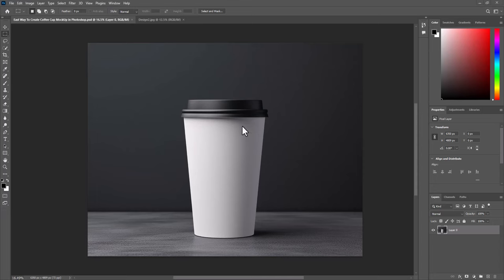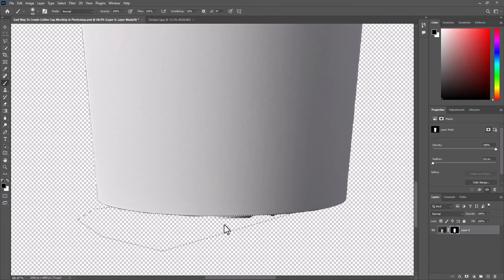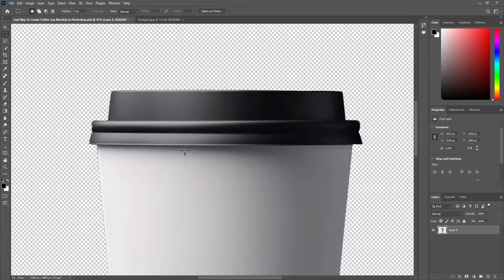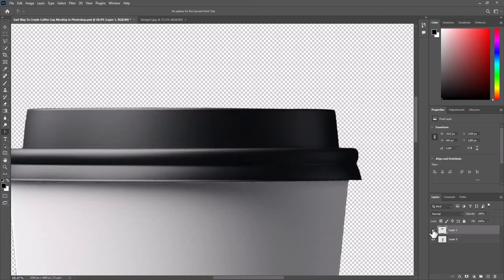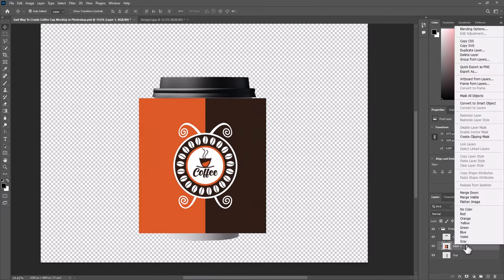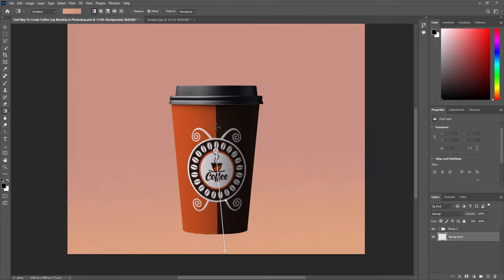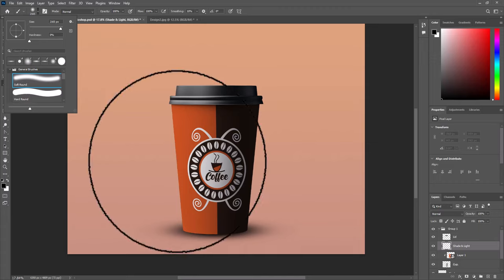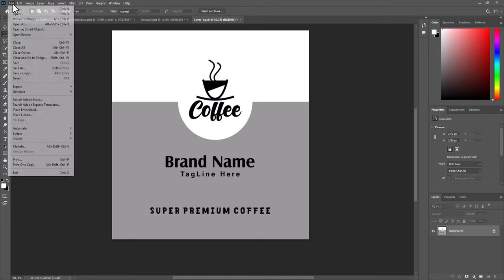Create Stunning Paper Cup Designs with Photoshop TIPS and TRICKS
In this tutorial, learn how to create stunning, realistic paper cup designs with Photoshop. Perfect for beginners and experienced designers alike, these tips and tricks will help you master paper cup mockups quickly and efficiently.

How to Draw Snow White Character with CorelDraw تعلم رسم الشخصيات الكارتونية في برنامج كوريل درو
Realistic Gift Box Mock Up Using CorelDraw - can be edit with one click موك اب صندوق هدايا
 Mockup - Design Like a Pro : Paper Bag Mock-up design with CorelDraw تصميم موك اب كيس ورقي كوريل درو